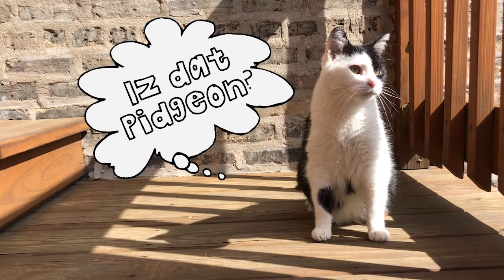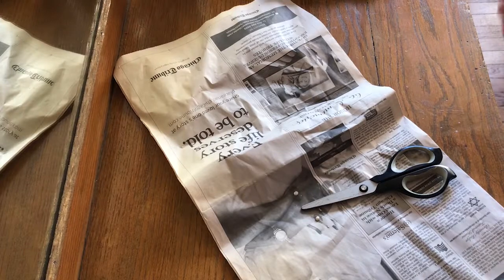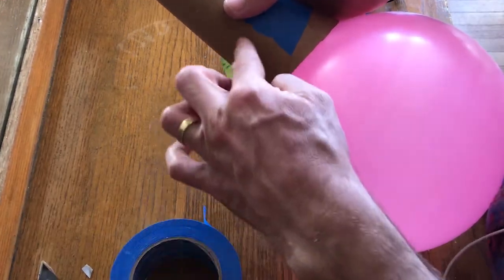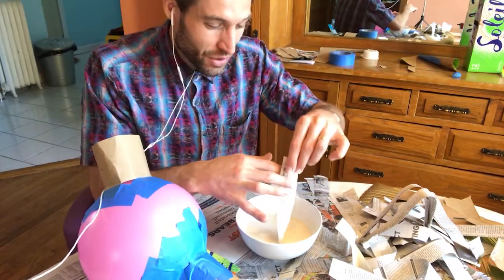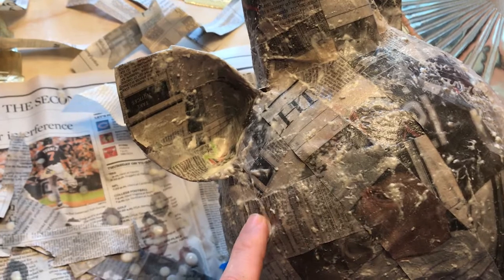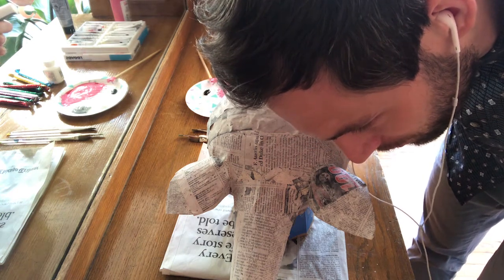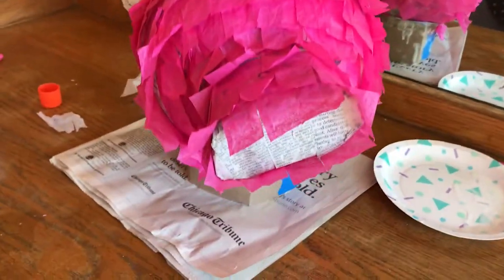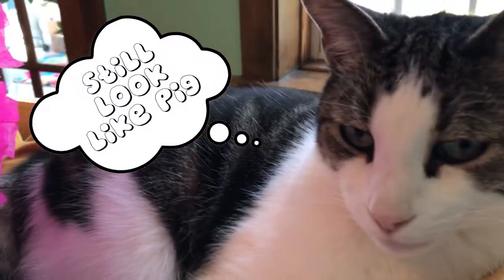Paper Mâché Piñata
Mr. Schreiber constructs a paper mâché piñata that resembles something between a unicorn and a pig in a party hat.